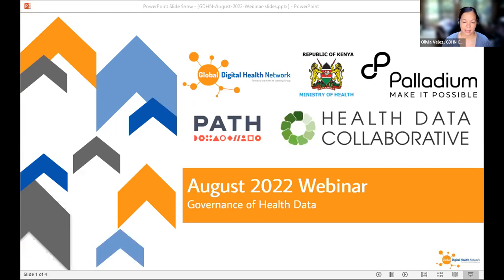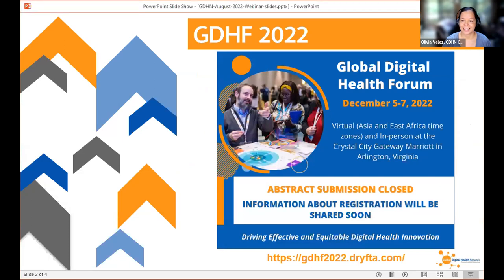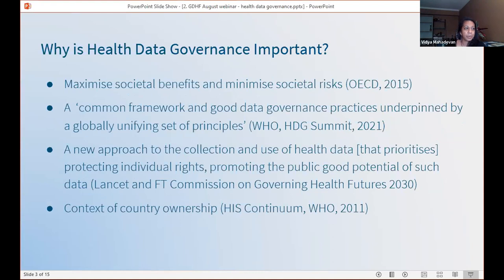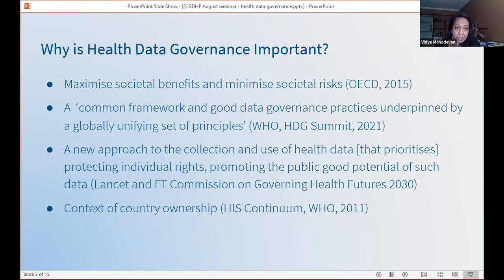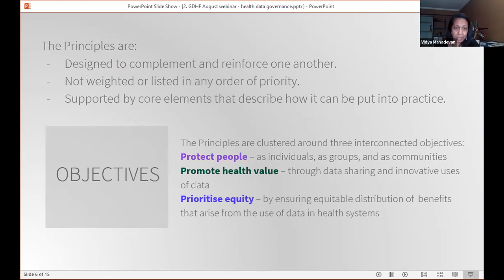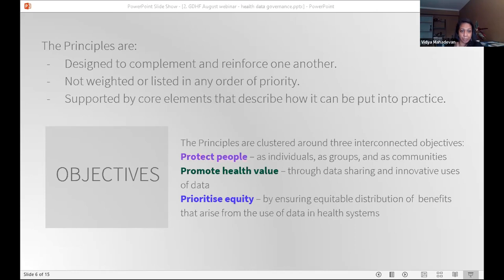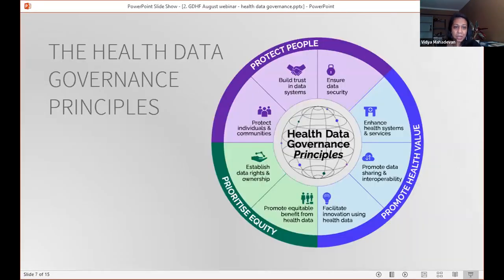Governance of Health Data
The Lancet and Financial Times Commission on governing health futures 2030 report emphasise the need to build a governance architecture that creates trust in digital health by enfranchising patients and vulnerable groups, ensuring the health and digital rights, and regulating powerful players in the digital health ecosystem. When it comes to health and the health programs many of us support, good health data governance. It is an essential part of ensuring equitable implementation of programs and provision of health benefits.

The presenters shared the recently launched Health Data Governance Principles as they provide key considerations that governments and health practitioners can incorporate into policies and programmes to strengthen the governance of health data. The presenters also shared examples from Kenya and DRC on how they are improving health data governance.